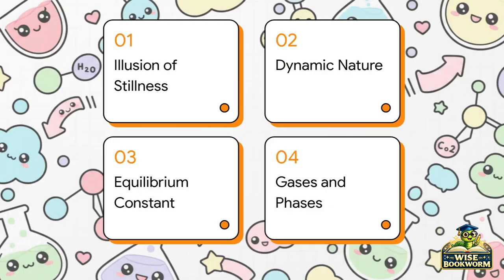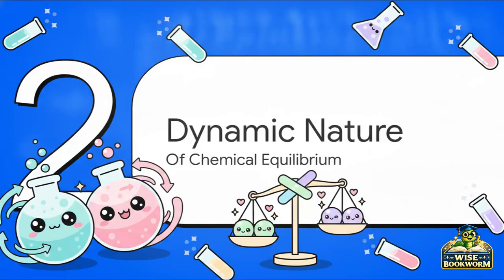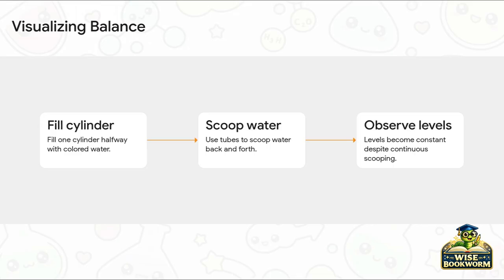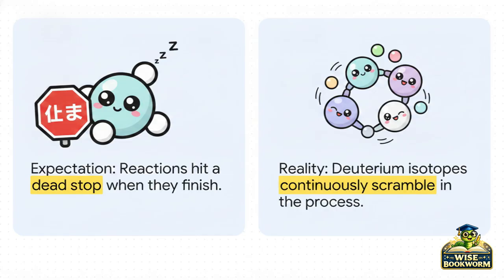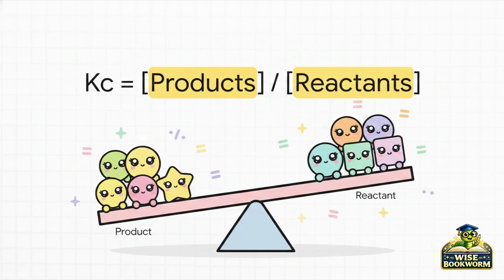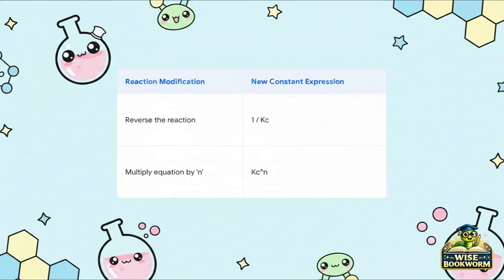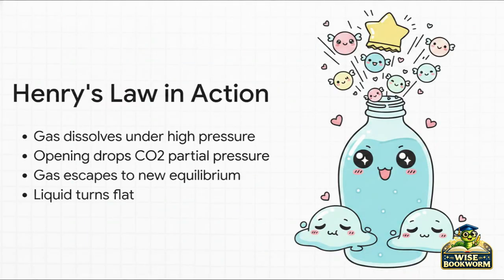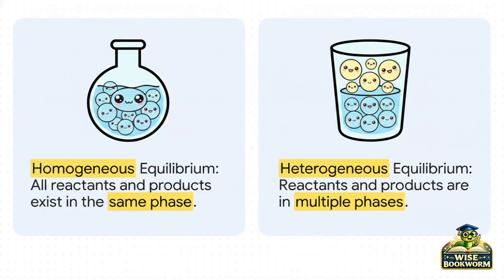Equilibrium | Class 11 Chemistry Chapter 6 | EQUILIBRIUM EXPLAINED IN MINUTES! ⚖️ ANIMATED LEARNING📚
Class 11 Chemistry Chapter 6 – Equilibrium | CBSE & NCERT Animated Video Notes ⚖️🧪

In this animated Class 11 Chemistry Chapter 6 video, we make Equilibrium simple, visual, and easy to understand.

What happens when a reversible reaction reaches equilibrium? ⚖️ Does the reaction stop? What happens when concentration, pressure or temperature changes? How do we calculate pH and understand the behaviour of acids and bases?

In this chapter, you will understand both chemical equilibrium and ionic equilibrium, including dynamic equilibrium, equilibrium constants, Le Chatelier's Principle, acids, bases, pH, buffer solutions and solubility equilibrium through clear animated explanations and visual learning.

⚖️ Equilibrium and Dynamic Nature of Equilibrium
🔄 Reversible and Irreversible Reactions
⚡ Physical Equilibrium
🧪 Chemical Equilibrium
🌡️ Equilibrium Constant (Kp)
⚖️ Relationship between Kp and Kc
📈 Factors Affecting Equilibrium
🔄 Concentration, Pressure and Temperature
⚡ Le Chatelier's Principle
🧪 Ionic Equilibrium
💧 Acids and Bases
⚡ Arrhenius Concept
🔬 Bronsted-Lowry Concept
🧬 Lewis Concept of Acids and Bases
📊 Ionisation of Acids and Bases
🧪 Strong and Weak Electrolytes
🔢 pH and pOH
💧 Ionisation of Water
⚖️ Common Ion Effect
🧪 Buffer Solutions
🔬 Solubility Product (Ksp)
📖 Important NCERT concepts and numerical applications for examinations

✅ Complete Chapter 6 concept revision
✅ Animated and visual explanations
✅ NCERT-focused learning
✅ Chemical equilibrium made easy
✅ Kc and Kp explained clearly
✅ Le Chatelier's Principle simplified
✅ Ionic equilibrium made easy
✅ pH and pOH concepts explained
✅ Helpful for Class 11 Chemistry exams

Whether you're learning Equilibrium for the first time or revising before your Class 11 Chemistry exam, this animated video helps you understand how reactions reach and maintain equilibrium instead of simply memorising formulas and conditions.

📚 Wise Bookworm creates high-quality animated video notes for CBSE & NCERT students from Class 5 to Class 12, making difficult concepts easier through engaging visual storytelling and animated learning.

👍 Like this video if it helped you understand Equilibrium.
▶️ Explore the complete Class 11 Chemistry playlist for chapter-wise learning, concept clarity, and quick revision.